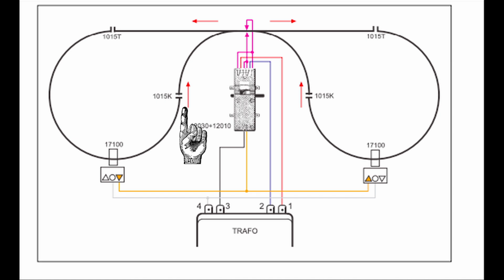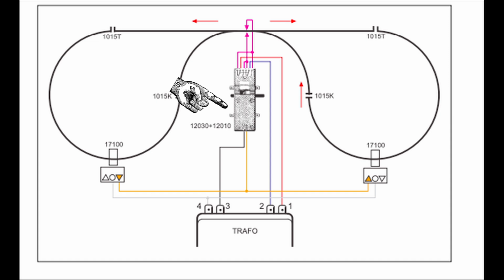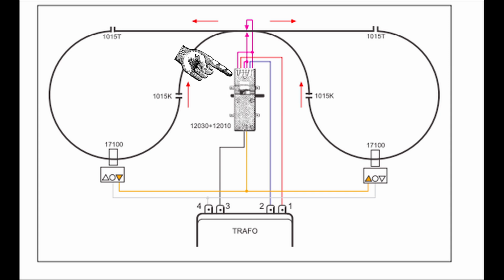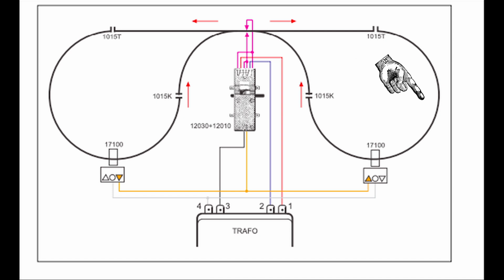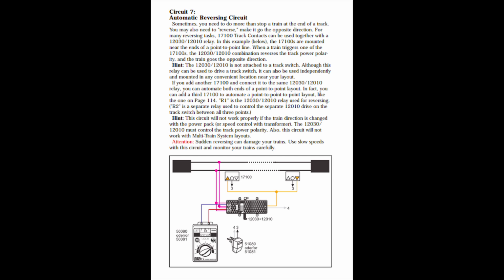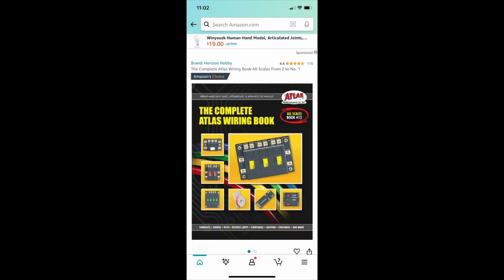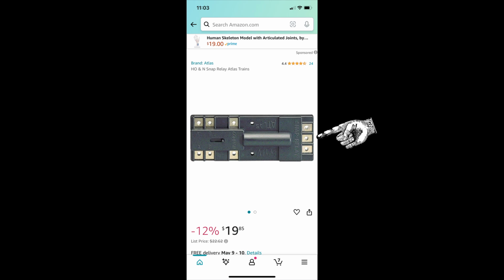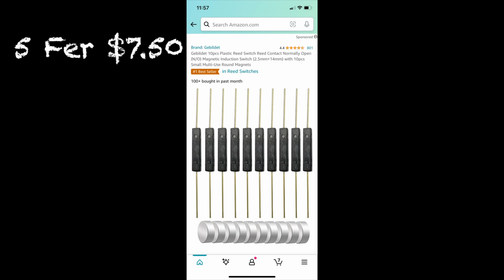Magnets and reed switches for detection - LGB 17100 system - Electricity for Model Railroads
How to use reed switches and magnets to detect trains and even automate diode bridge reversing loops. With special attention to the LGB 1015 reversing loop system with its 17100 reed switch detection system.

Placing reed switches under the track and magnets on the locomotives is a simple way to detect a passing locomotive or anything with a magnet mounted to the bottom. AND it works on any size railroad, well I guess not 7.5" gauge, but any train, any track as it is independent of track power or track size.

LGB offered an expensive system, no longer on the market, that like all LGB systems worked brilliantly. I used it on my backyard railroad and it never failed once in about eight years of operation.